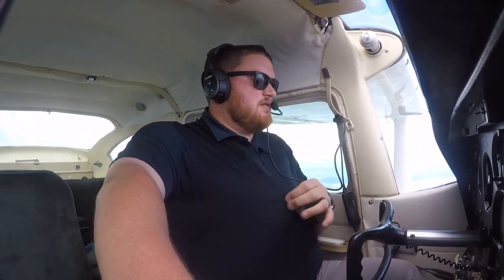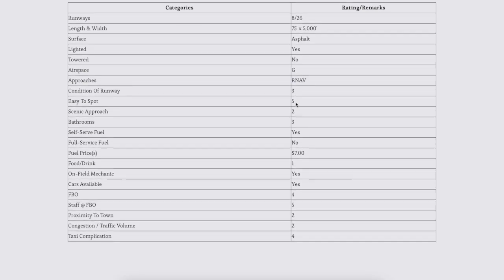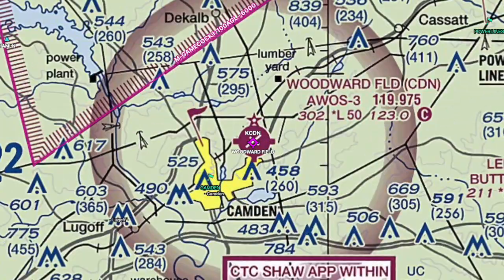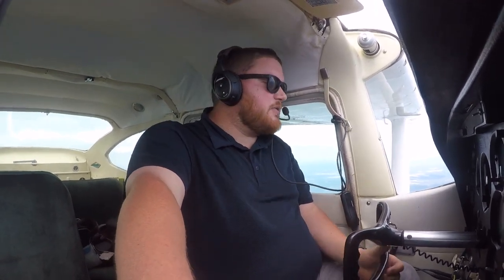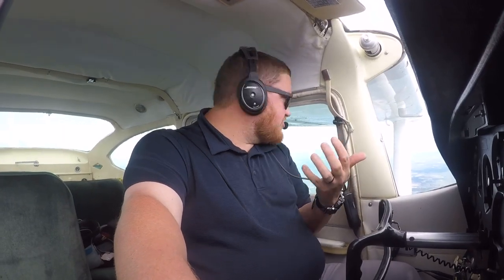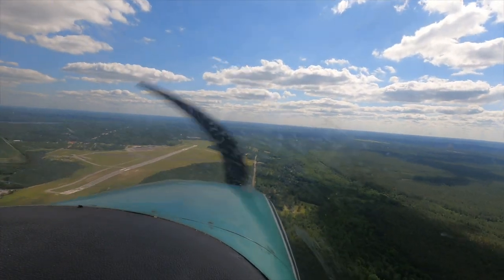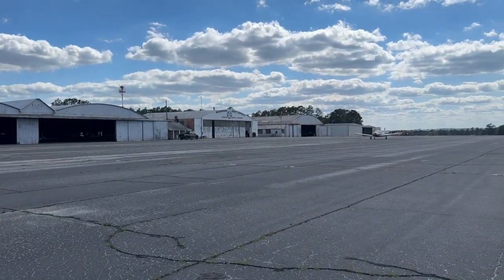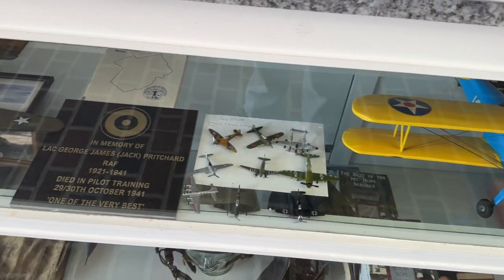A Lot Of Military History At This SC Airport! Woodward Field Airport Review - KCDN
I've always found myself wondering which airports are "cool" to fly to. Which ones have scenic approaches, nice FBOs, food available, etc. Here I provide my opinions with an honest airport review of Woodward Field KCDN in Camden, South Carolina.